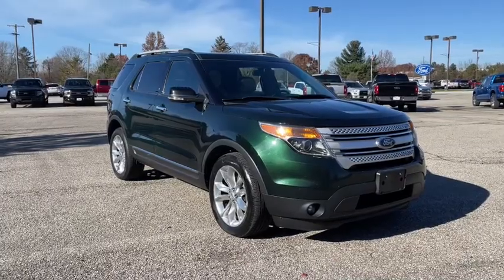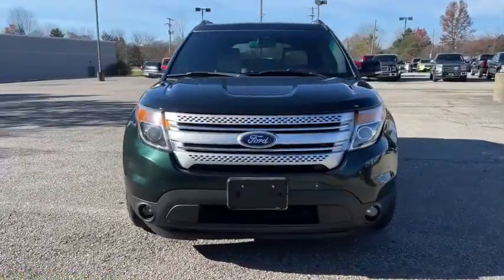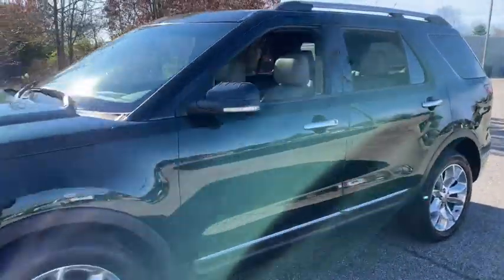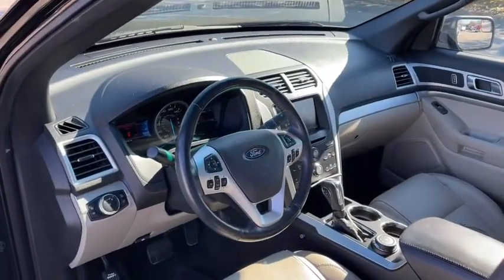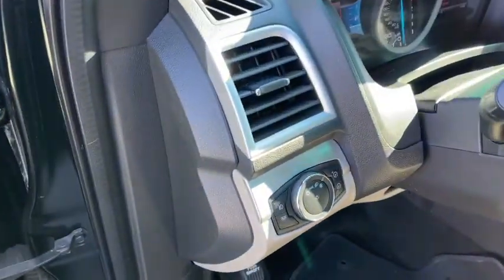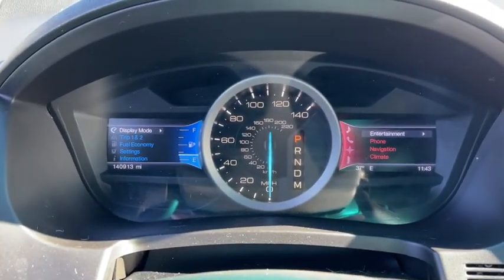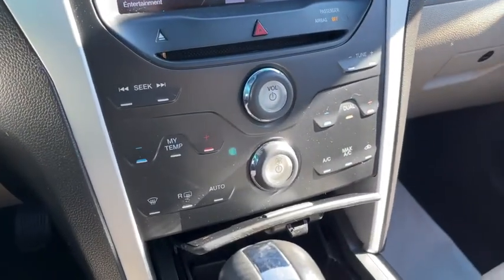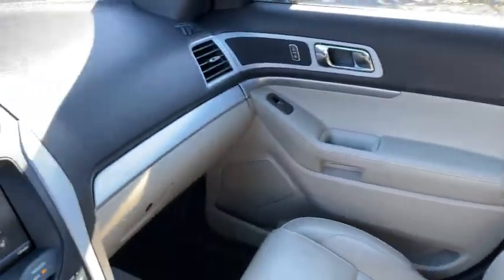2013 Ford Explorer Columbus, Delaware, Powell, Marion, Sunbury OH F210390A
Green Gem Metallic Used 2013 Ford Explorer available in Delaware, Ohio at Byers Ford. Servicing the Columbus, Powell, Marion, Sunbury, OH area.

Byers Ford
1101 Columbus Pike

2013 Green Ford Explorer 4D Sport Utility XLT 3.5L 6-Cylinder SMPI DOHC 4WD This Ford Explorer has many features and is well equipped including, Leather Seats, Backup Camera, Bluetooth Hands-Free, Voice Recognition, Sunroof/Moonroof, Power Package, Running Boards, Tow Package, 4WD.brbrCARFAX One-Owner.brbrbrByers Auto is family owned and operated and has been serving Central Ohio in the automotive industry since 1897. Stop by our dealership on Columbus Pike in Delaware. We have a committed and knowledgeable staff that will help you with your automotive needs. Price does not include tax, title, and $250 document fees. **Online pricing may require Ford Motor Credit financing and other stipulations to be met.